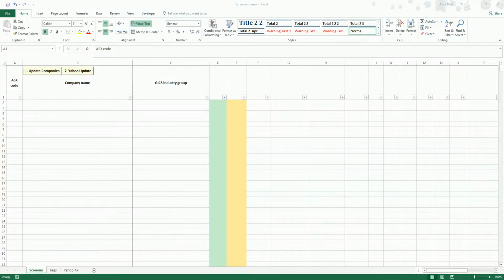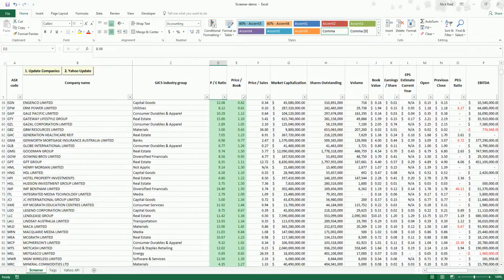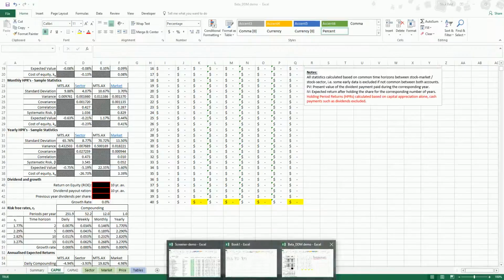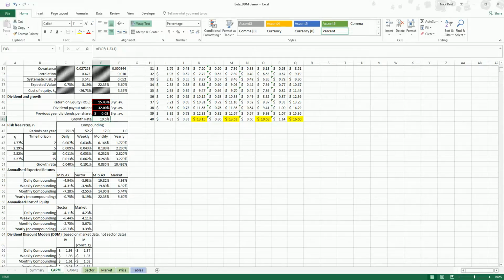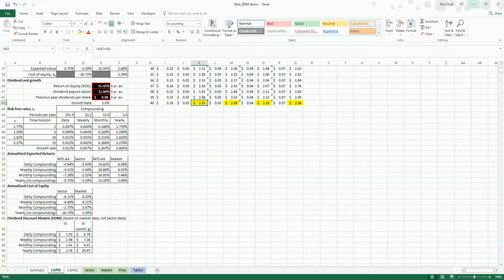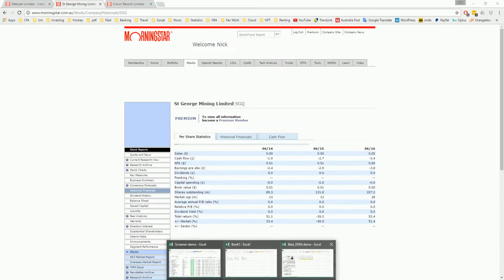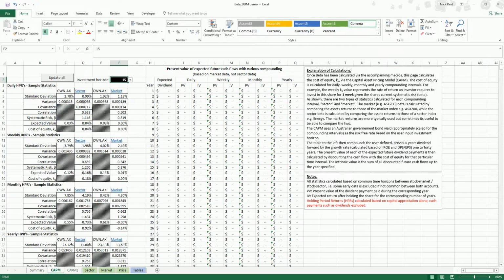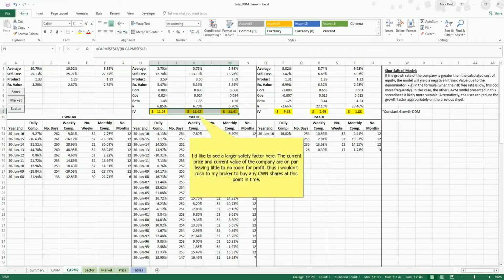Example ASX stock screen and valuation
This is a demonstration video for using my ASX Stock Screener and Stock Valuation spreadsheets available to screen for and estimate the value of a number of ASX listed stocks. Stocks identified as being cheap using the screener (or by similar means) and subsequently analysed in greater depth using the valuation spreadsheet include Metcash Limited (MTS), St George Mining (SGQ) and Crown Limited (CWN). The company historical financial data required to value each stock was obtained through the Morningstar as a free member. for more information.